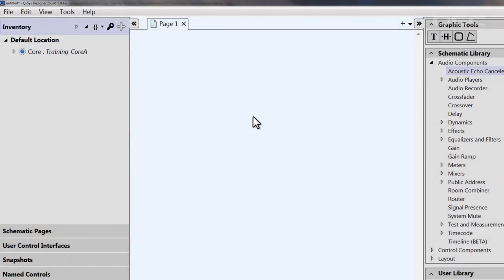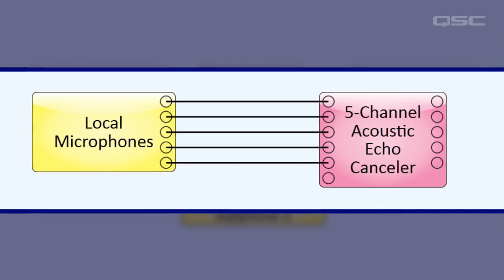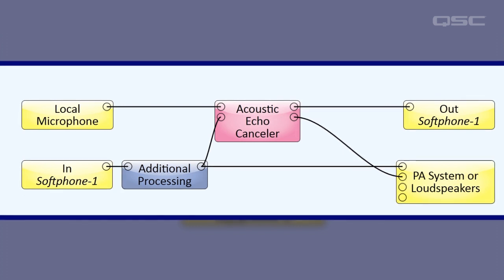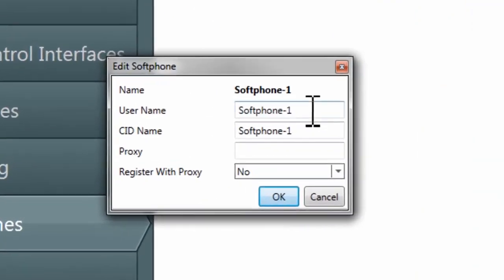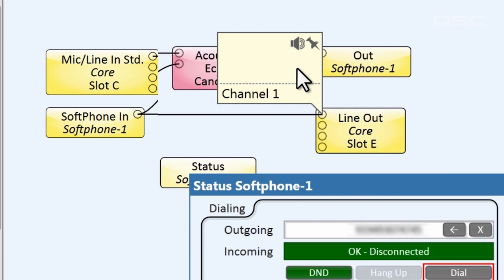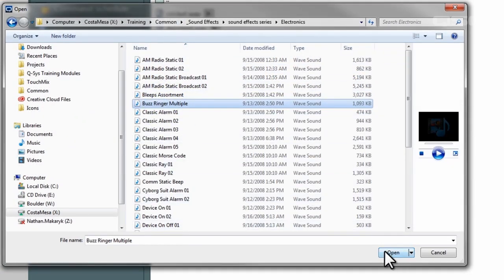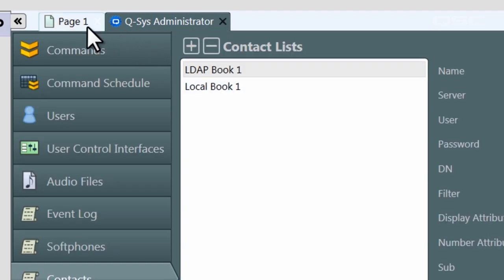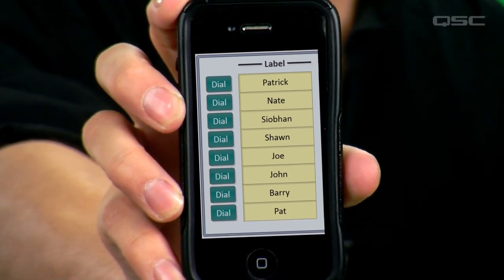Q-SYS: Teleconference - Part C (Softphone) 2019